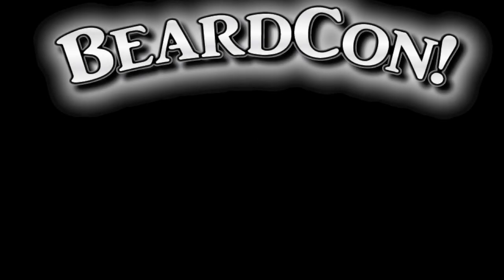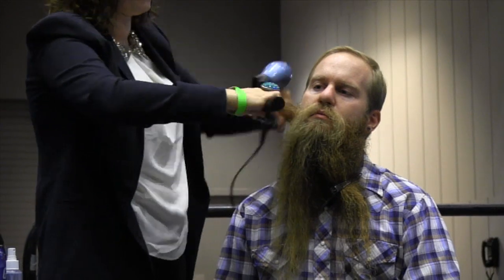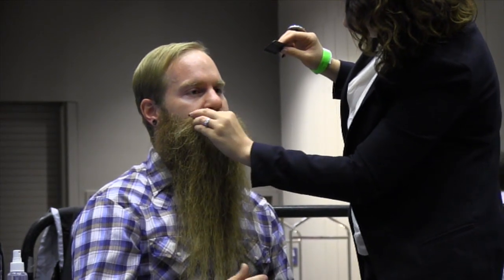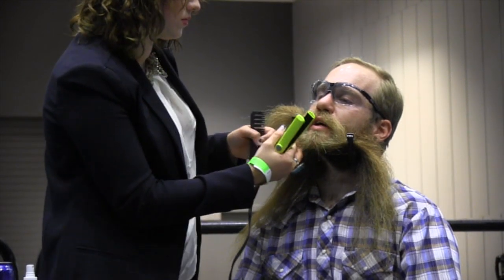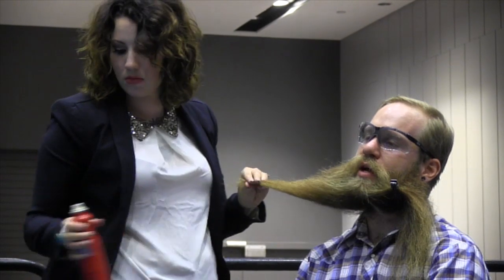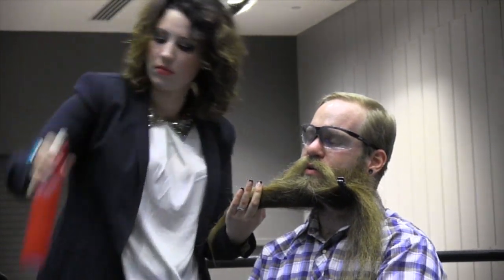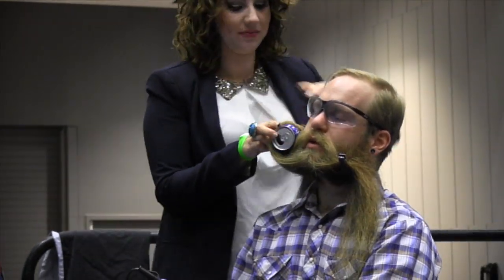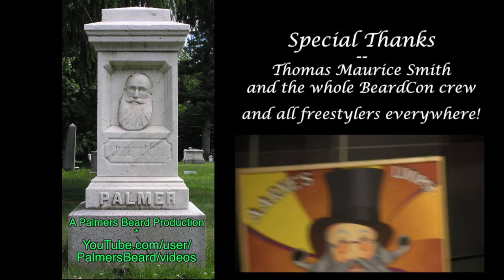BeardCon Panel: Freestyle Beard Styling Demonstration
A video of the freestyle beard styling demonstration presented by Justin and Karen Kellermeier at BeardCon in Columbus, Ohio on October 6, 2012.